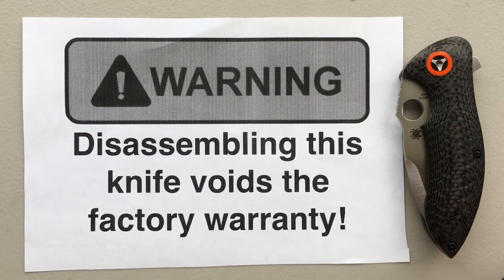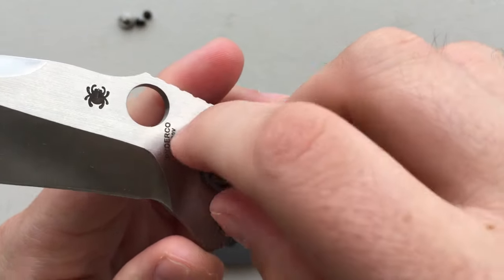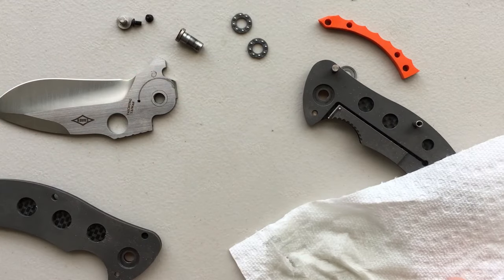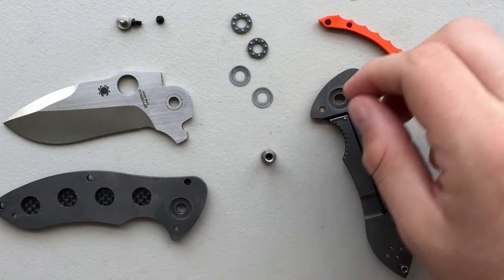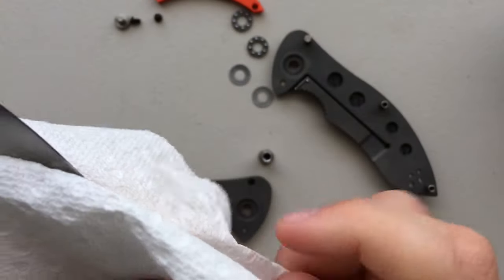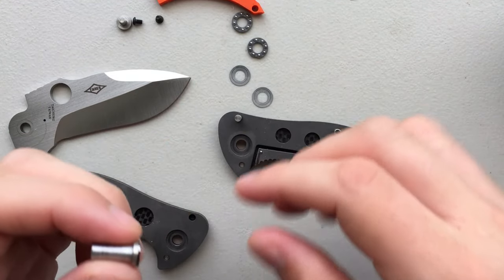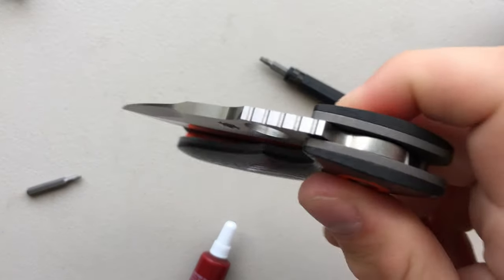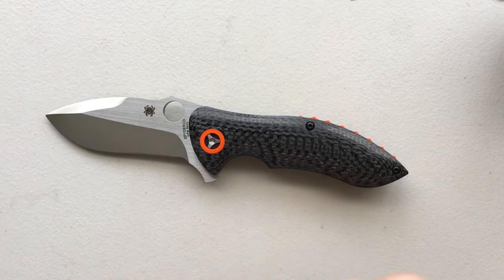How to disassemble and maintain your Spyderco Rubicon Pocketknife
The Spyderco Rubicon is a beautiful little EDC flipper from Spyderco, running on bearings and with CF/Ti handles. Disassembling this little guy was an absolute joy.

And yes, I did put the backspacer on backwards, and fixed it afterwards.  Little buggers don't tend to go in reversibly!

Also, note that Spyderco has now changed their warranty policy so that disassembly is A-OK and Red-Loctite is banished.